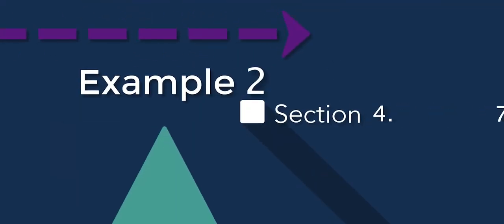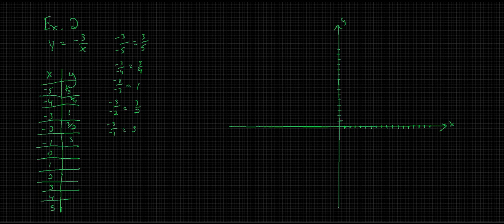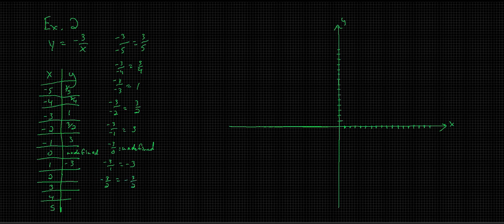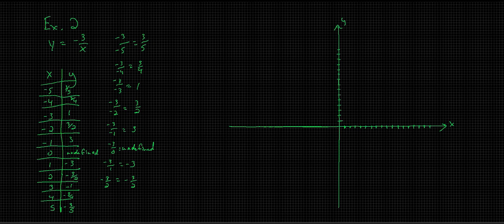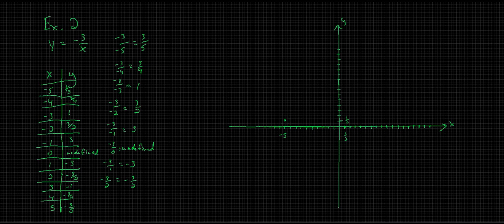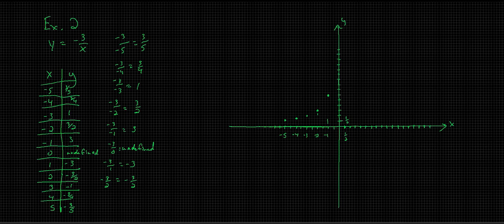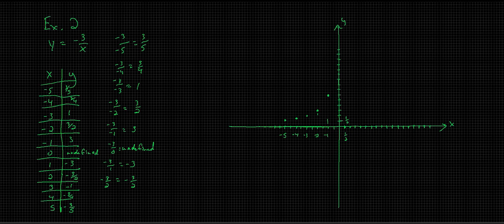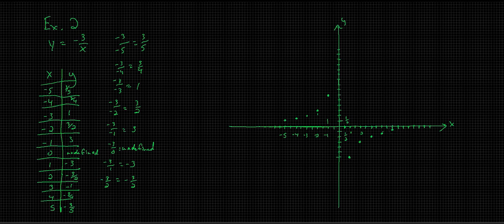4 7 EX2